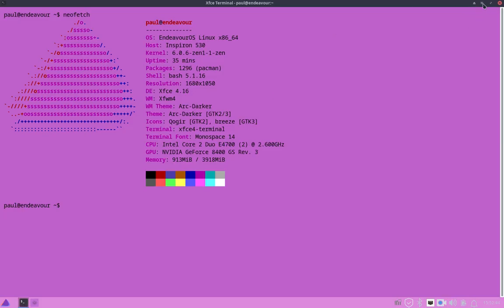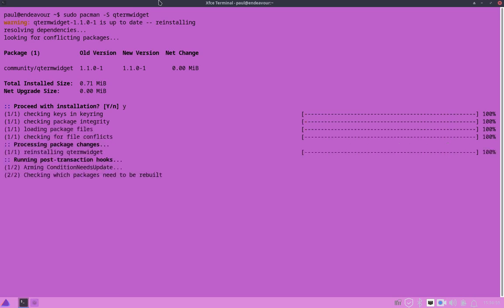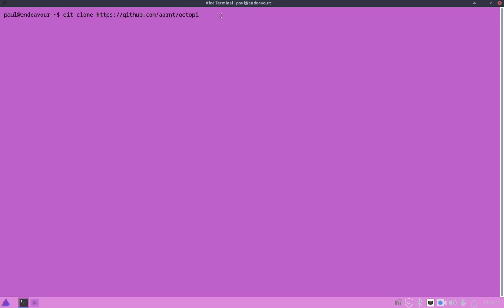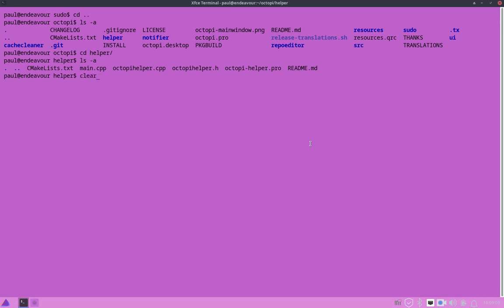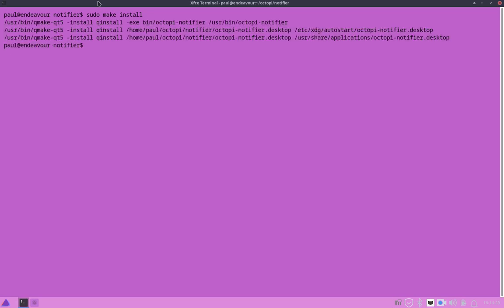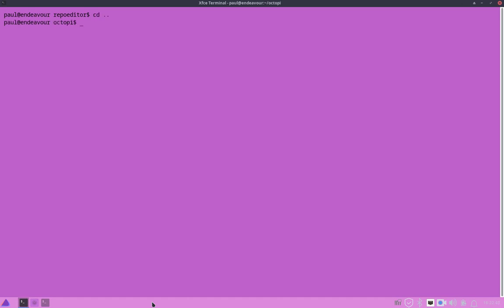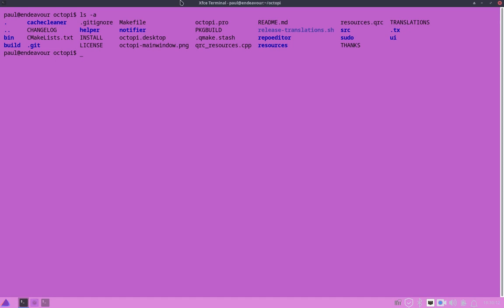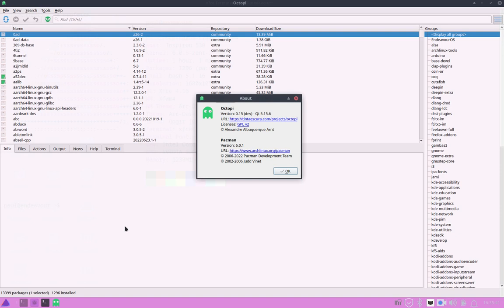How to install Octopi on Endeavour OS Linux.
How to check for the needed tools, packages, libraries, clone the source code repo from Github and build, compile, and install Octopi and its modules,  then find and launch it from the applications launcher or via terminal.